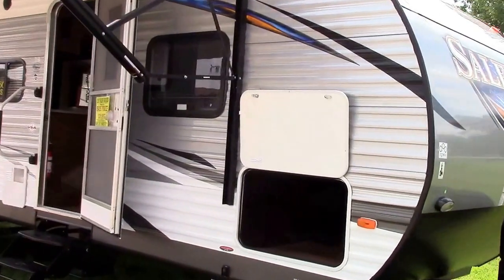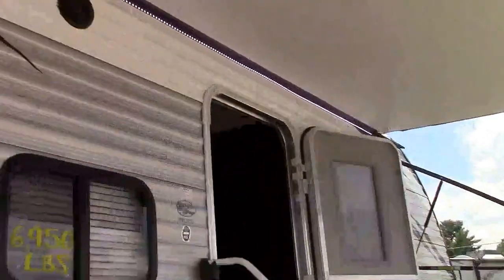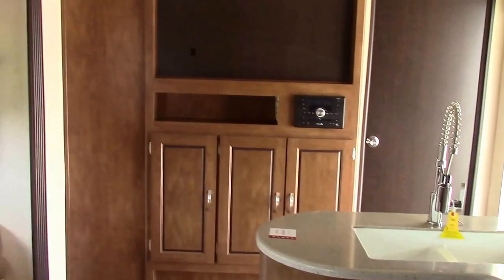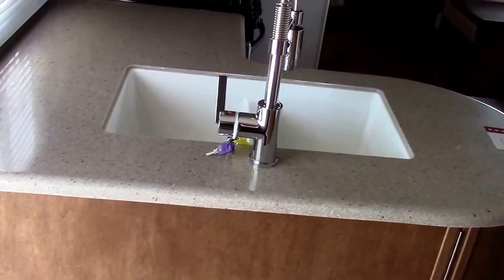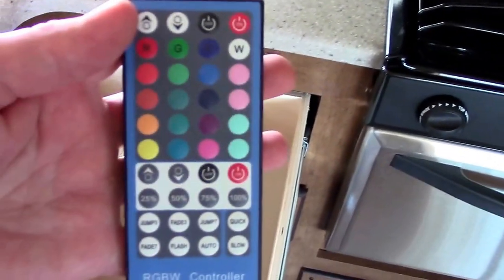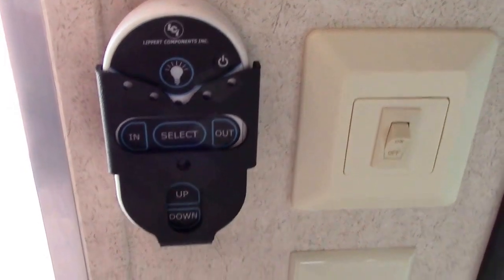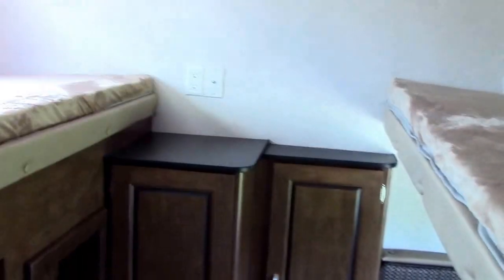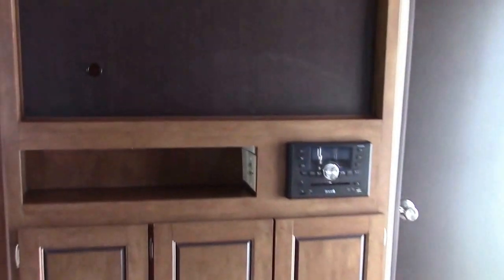2017 SALEM 30KQBSS TRAVEL TRAILER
2017 1/2 SALEM 30KQBSS TRAVEL TRAILER BY FOREST RIVER